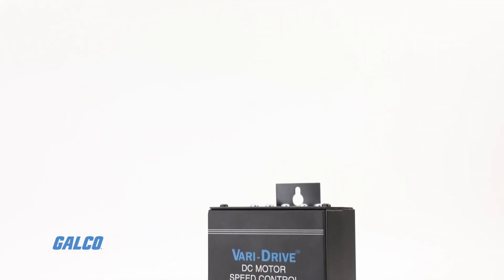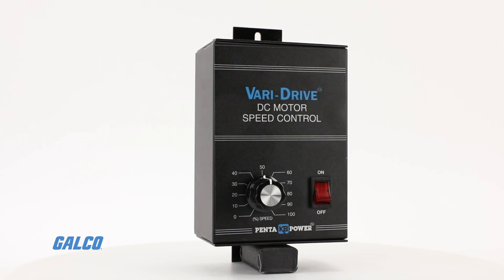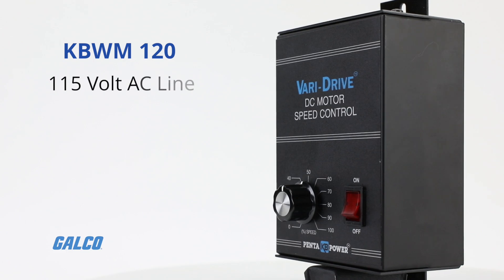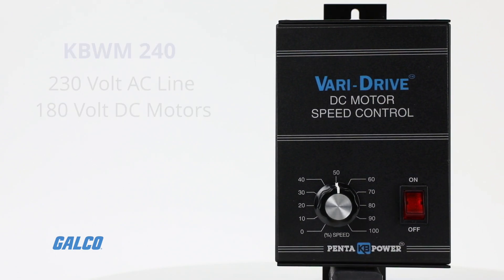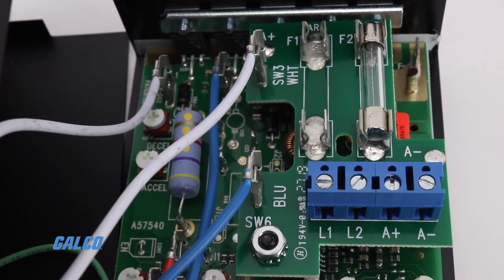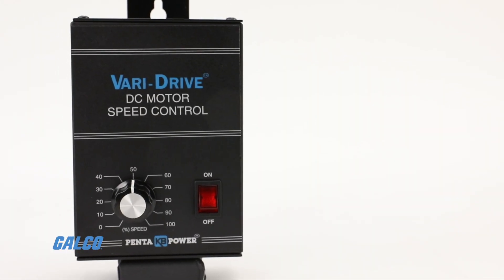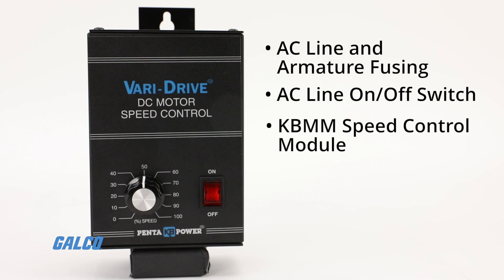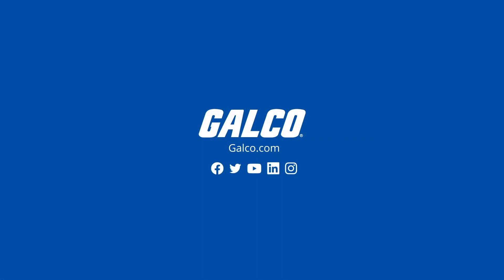KB Electronics KBWM Series DC Motor Control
The KBWM Vari-Drive Series from KB Electronics is a family of adjustable speed SCR controllers for DC motors. These compact controllers offer proven reliability in a rugged, all-metal, NEMA-1 enclosure.